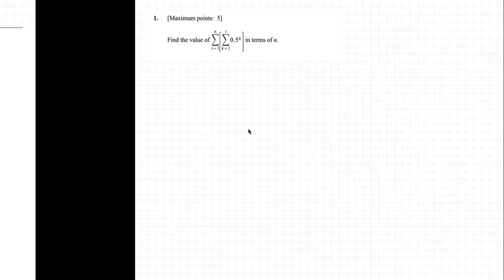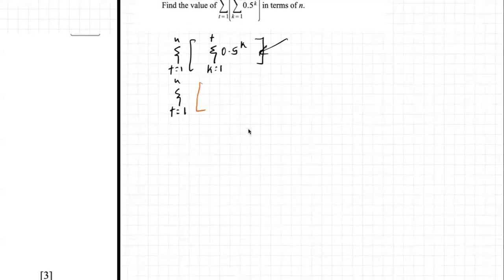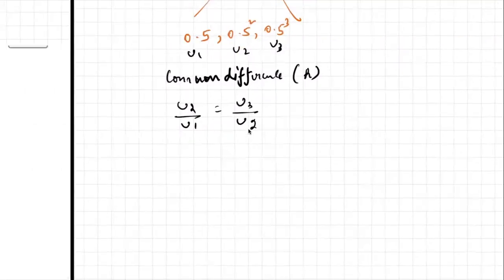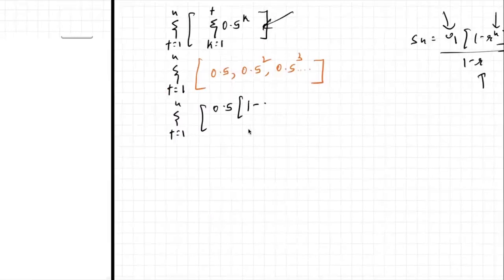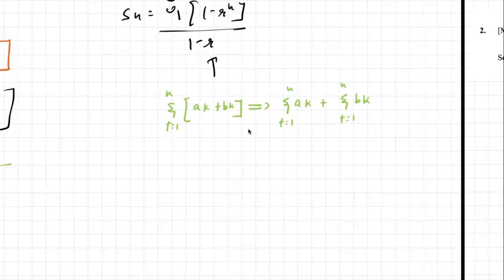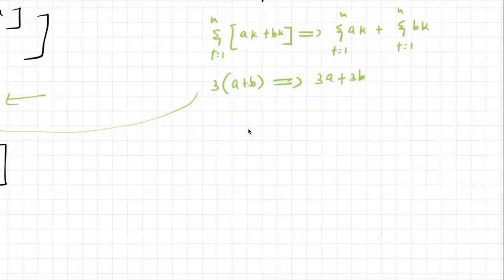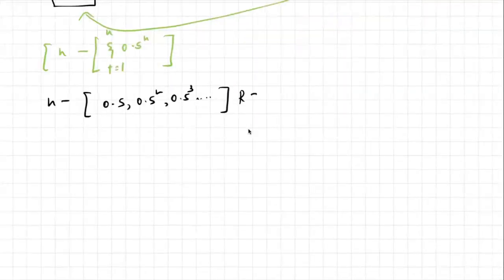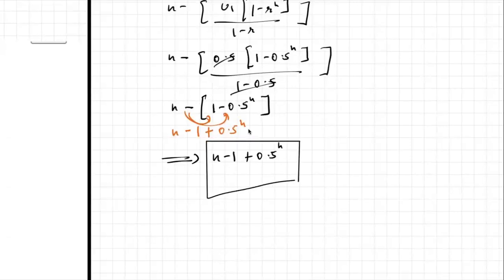Math AAHL sequence lecture 1